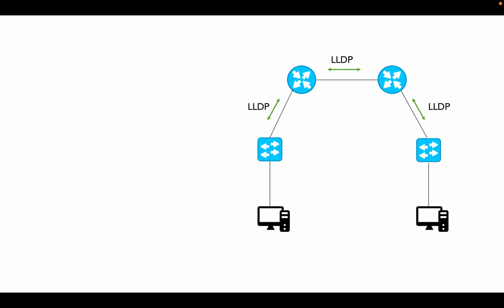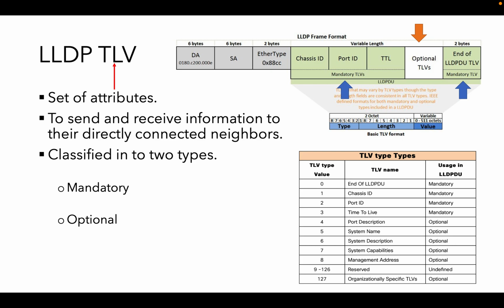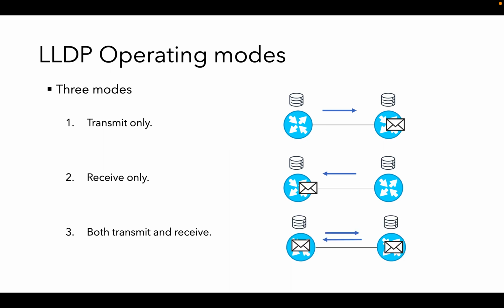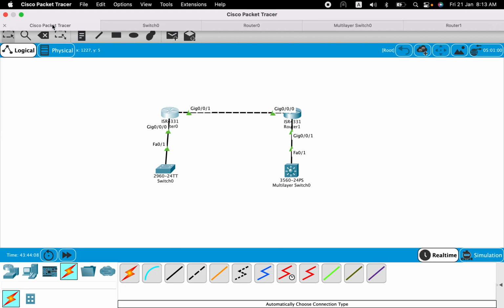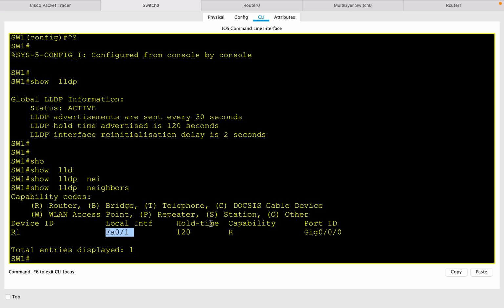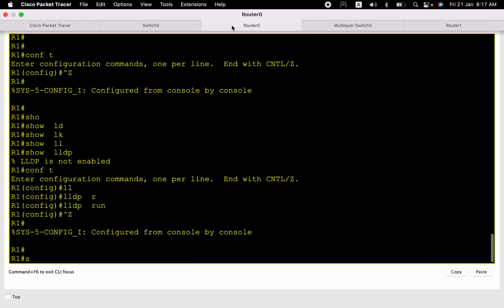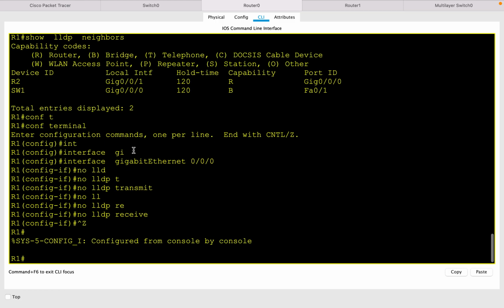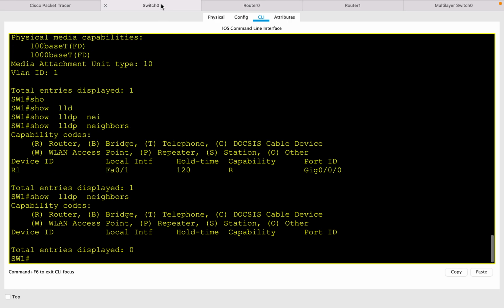LLDP or Link layer discovery protocol explained| LLDP Configuration and verification | CCNA 200-301